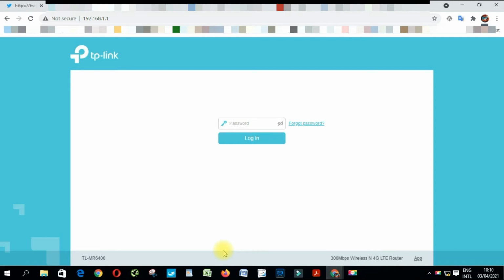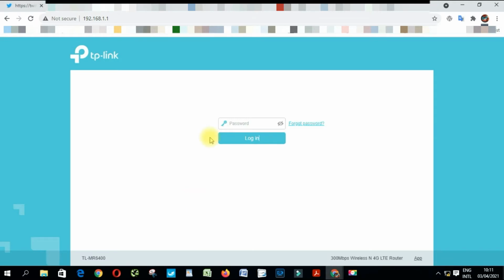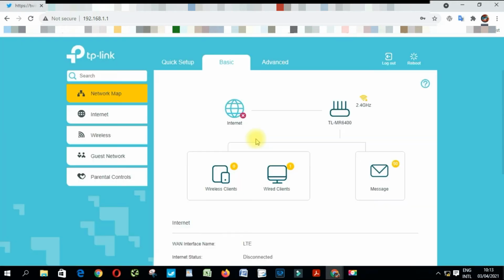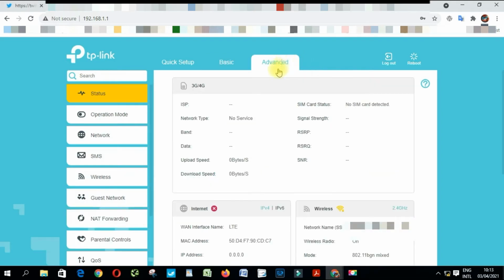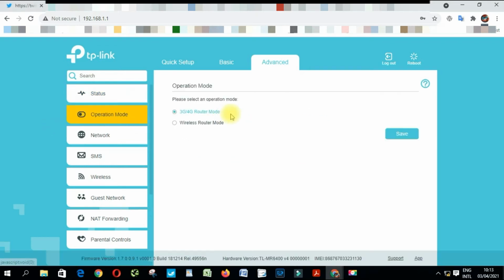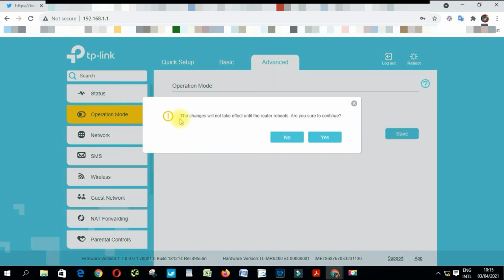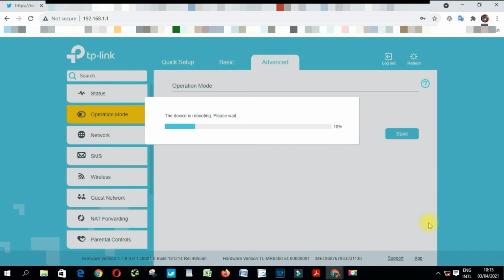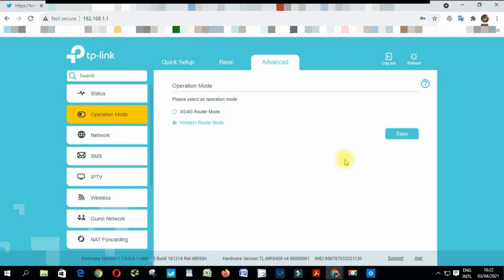tp-link tl-mr6400: How to boost wifi signal range with tp-link tl-mr6400 4g-lte router